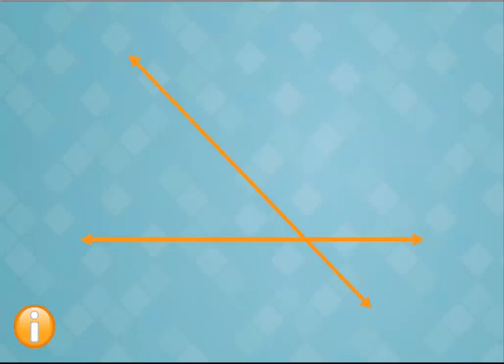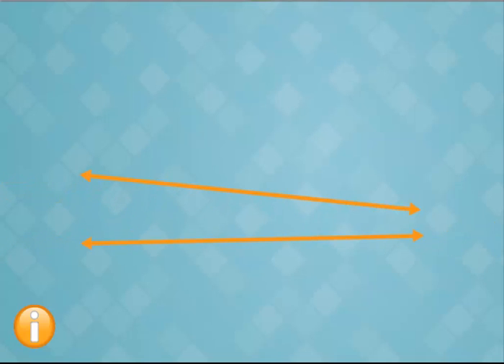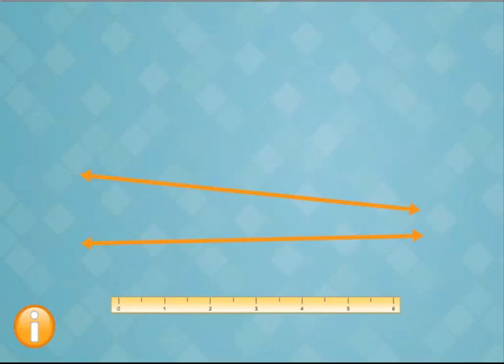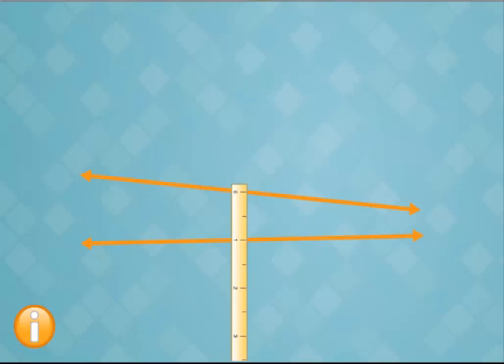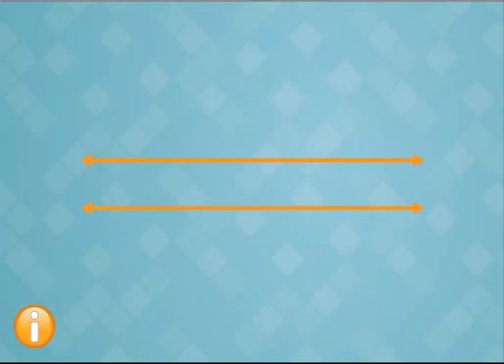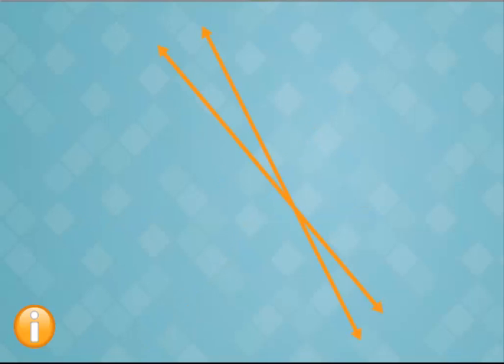Identifying Parallel and Perpendicular Lines